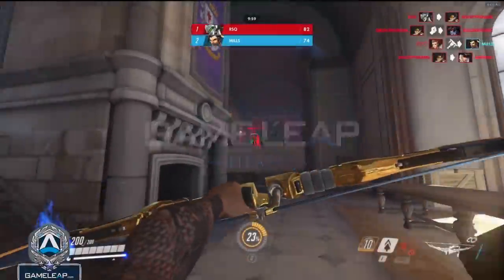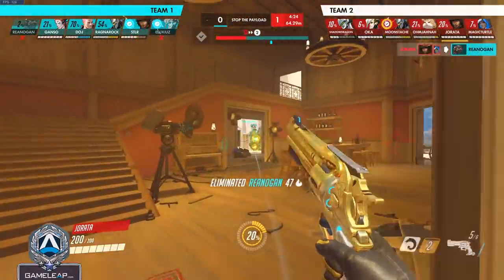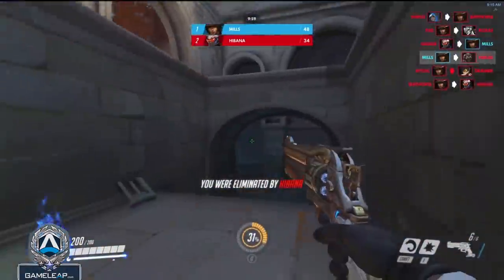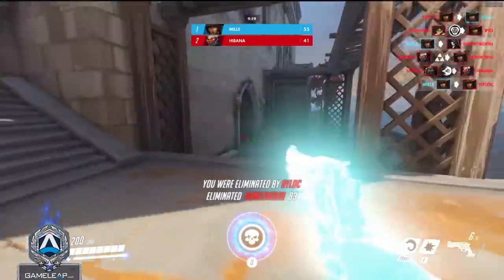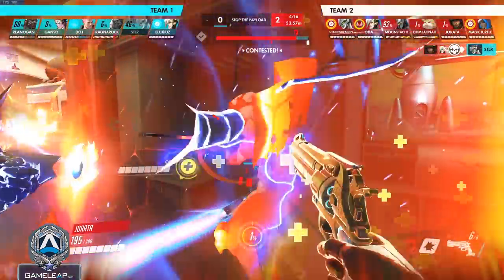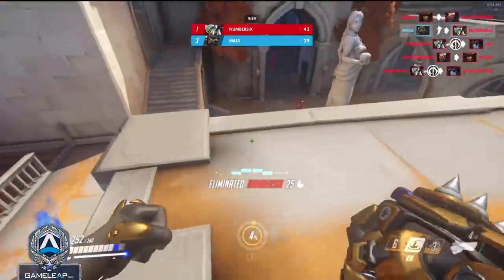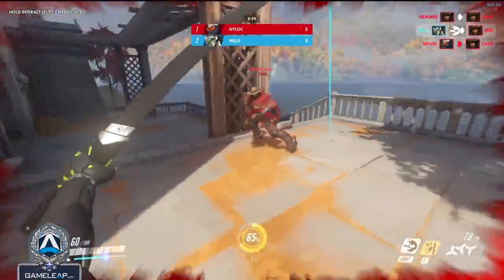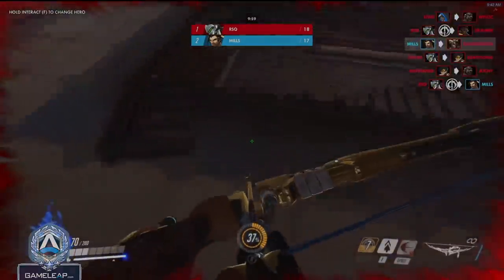10 INSANE TIPS for GRANDMASTER MECHANICS - Pro Tips to ABUSE in Season 21 - Overwatch Guide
Discord Coach_Mills#8515  Come ask anything!